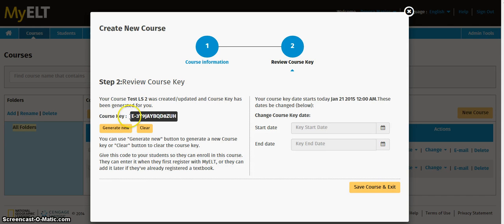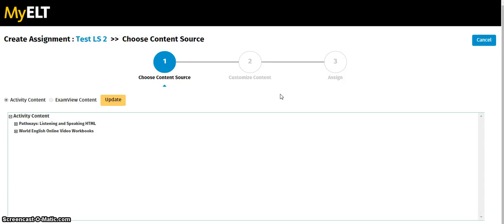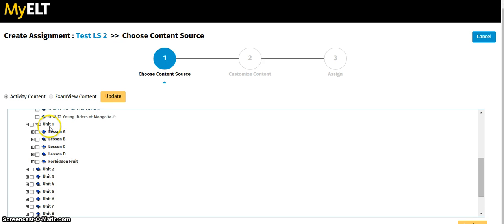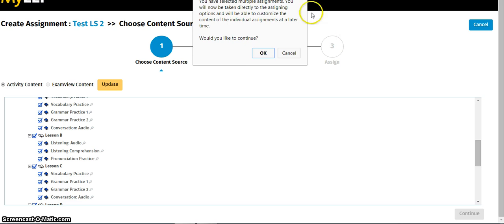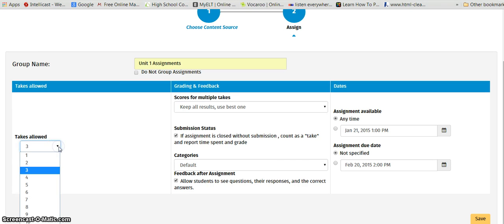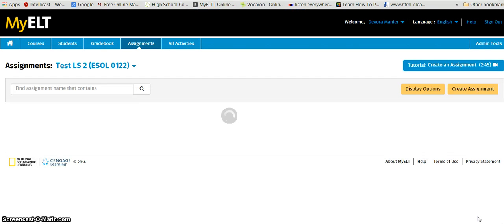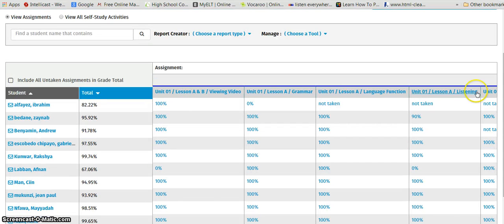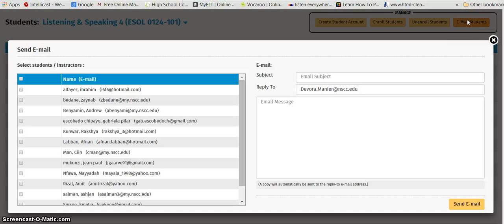My ELT tutorial